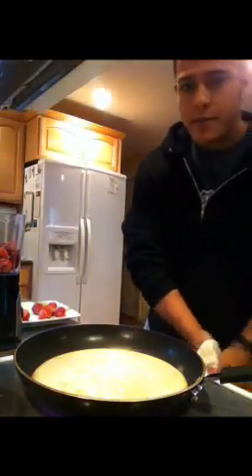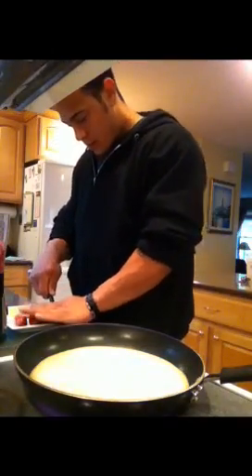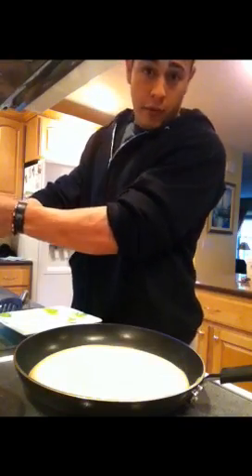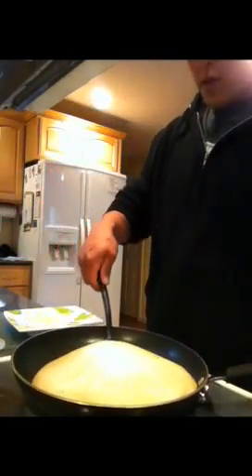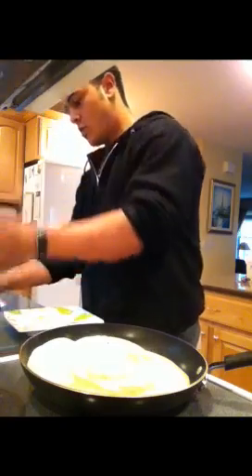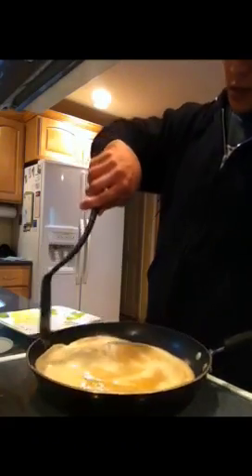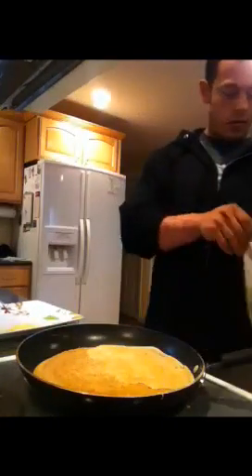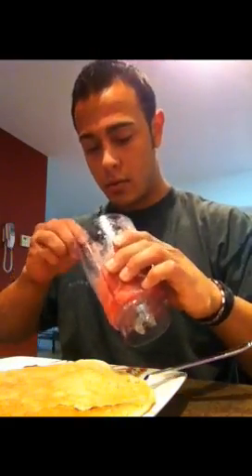Ray Heath In The Kitchen - Protein Oat Meal Pancakes Part 2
Part 2 Of 2 Ripped Gym Apparel's Ray Heath Shows you How To Make His Protein Oat Meal Pancakes.